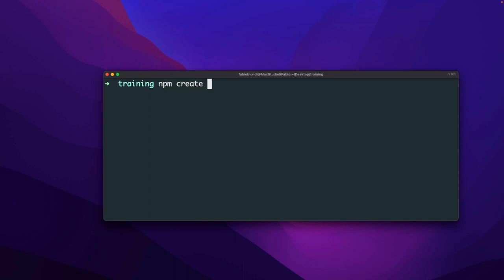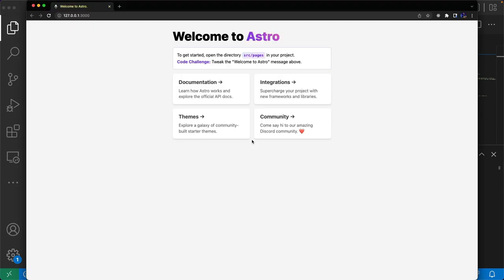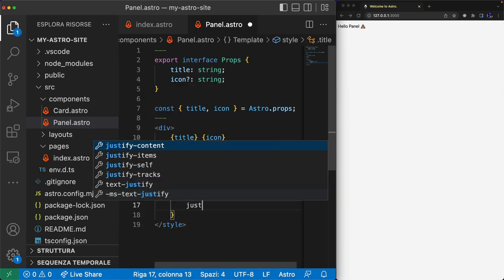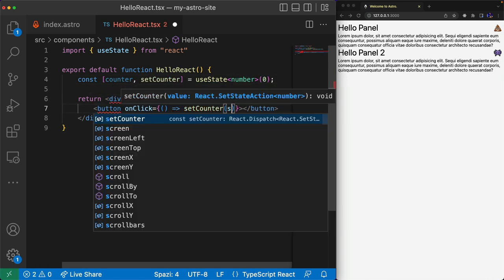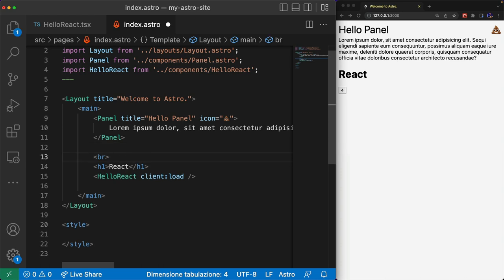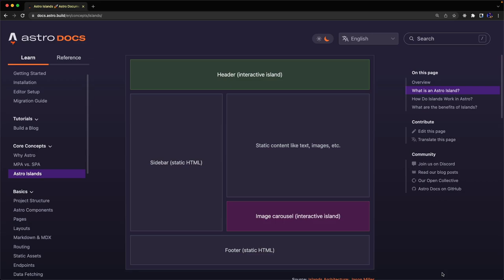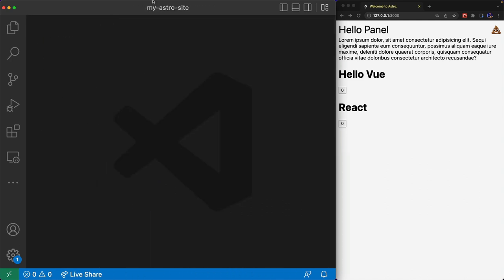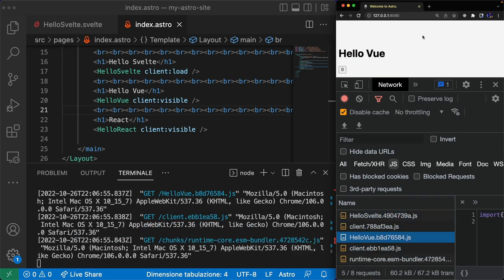Astro Build: how to use React, Vue and Svelte in the same page using "islands"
Astro is a new web framework that is very different from the others.

It's not a replacement of React, Angular or VueJs because it allows to build fast web sites focused on content using a new concept called island.
An island, by default, is a static template with no javascript so it loads very quickly but it can also be an interactive UI built with React, Svelte, Vue or most of the modern front-end frameworks.

Astro supports several other interesting features but in this video I wanna show you how you can mix several frameworks onto the same page.